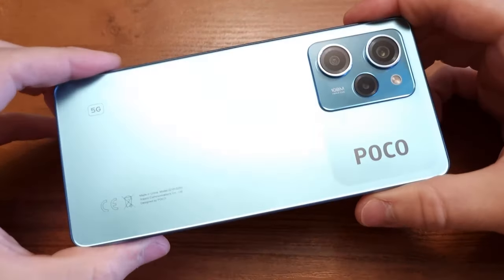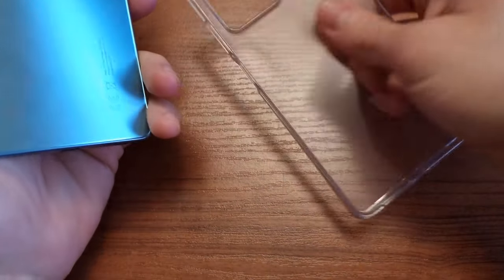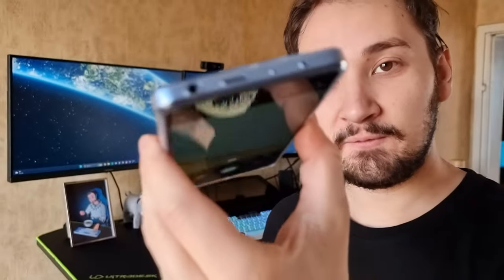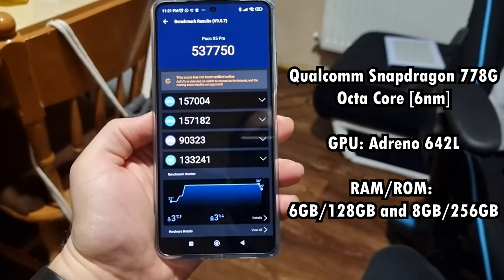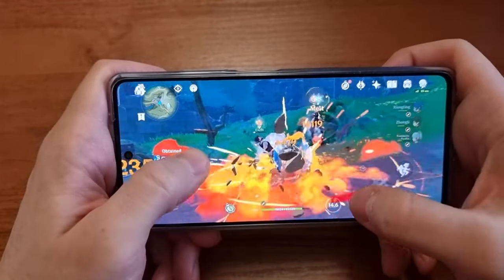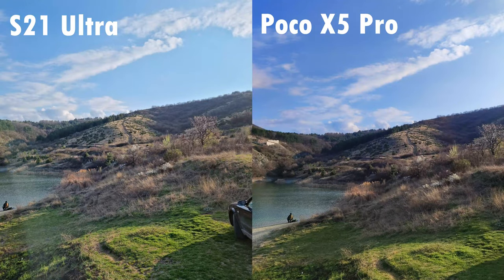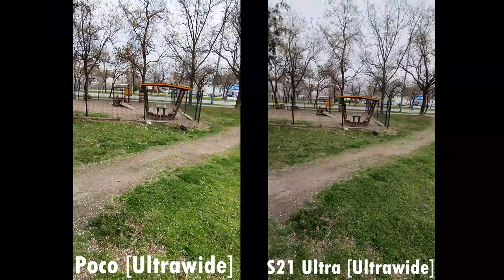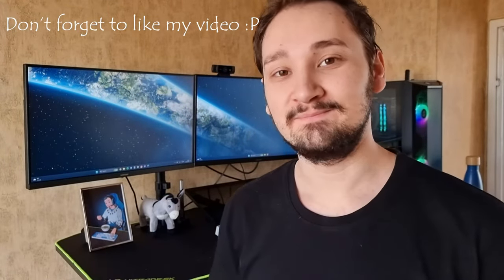Flagship Killer UNDER $350 [Poco X5 Pro]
Hey guys! Today I will be talking about the Poco X5 Pro which is the newest flagship killer and this phone offers a lot!

Amazon IT
Amazon DE
Amazon CO.UK [NOT PRO]

Have a wonderful day my friends!